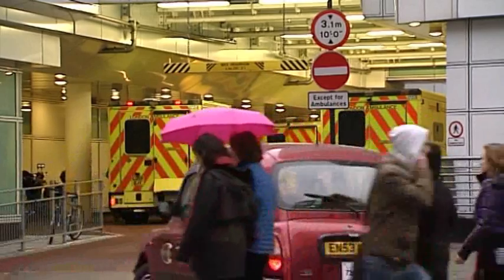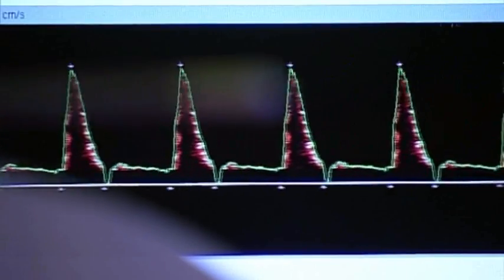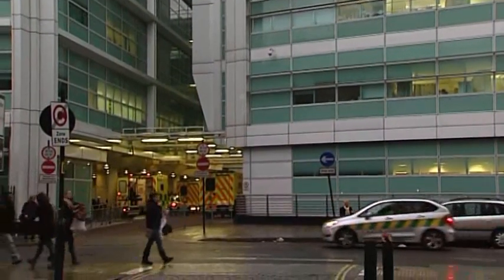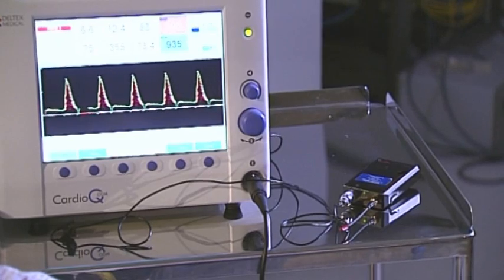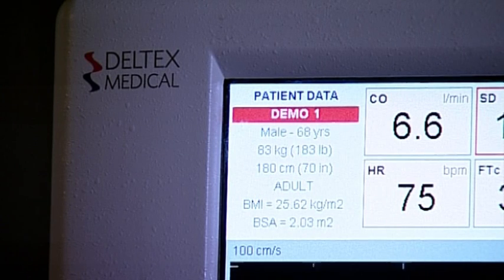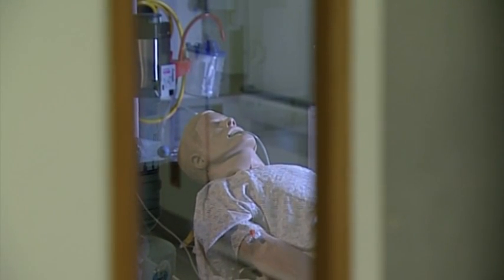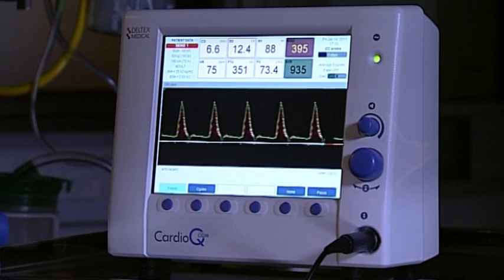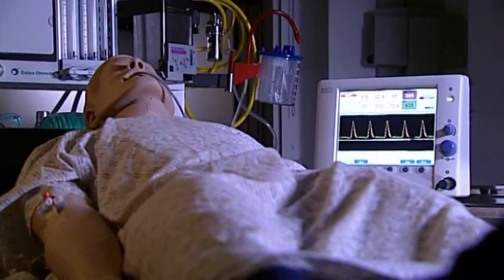NICE RECOMMENDS DEVICE THAT COULD SAVE NHS £880 MILLION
NICE guidance published today has shown that use of oesophageal Doppler monitoring (ODM) in surgery could save the NHS £880 million a year in England alone.

 The official guidance shows that ODM, which measures blood flow during surgery:

leads to an average cost saving of £1,100 per patient
reduces average length of hospital stay by on average 2 days per patient
reduces complications by half
reduces use of critical care facilities
results in fewer hospital readmissions
With more than 800,000 relevant operations a year in England, the NICE Medical Technology Advisory Committee (MTAC) guidance means that adoption of this technology could potentially save the NHS more than 1.6 million bed days.

Deltex Medical's CardioQ-ODM accurately measures changes in the rate of blood circulating around the body. This is key to helping clinical teams ensure the right amount of blood gets to all the vital organs.

ODM works by inserting an ultrasound probe into the oesophagus. This innovative approach is much less invasive than conventional blood monitoring devices, which can require the insertion of a catheter into a vein in the neck.

With accurate and less invasive fluid management patients have been shown to recover more quickly from operations, with fewer complications.

ODM is suitable for use in all major surgery including colorectal, genito-urinarygeneral, vascular, urology and renal, orthopaedic and gynaecological surgery.

Monty Mythen, Clinical Lead for the Department of Health's Enhanced Recovery Partnership Programme and Professor of Anaesthesia and Critical Care at University College London:

"I have worked with ODM for almost two decades and have seen the benefits in my patients. By offering a much less invasive method of fluid management during and after surgery, ODM helps patients recover more quickly. I am delighted that this guidance has highlighted the advantages of this technology, and I hope that it gives the NHS the impetus it needs to ensure better access for all."

Deltex Medical's Chief Executive, Ewan Phillips commented:

"NICE's guidance is a clear endorsement for CardioQ-ODM. As highlighted in the guidance, all the independent trials into the CardioQ-ODM have shown that it significantly improves outcomes for patients undergoing surgery. We firmly believe that the CardioQ-ODM should be implemented across the NHS as a standard of care for all appropriate patients."